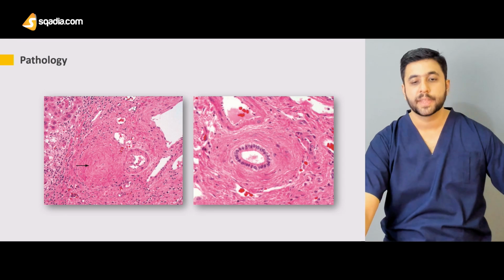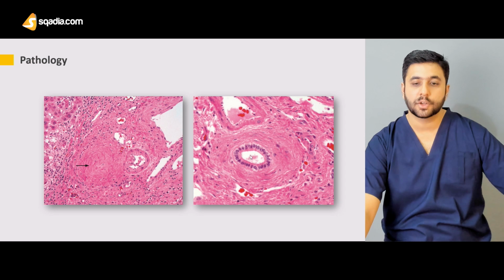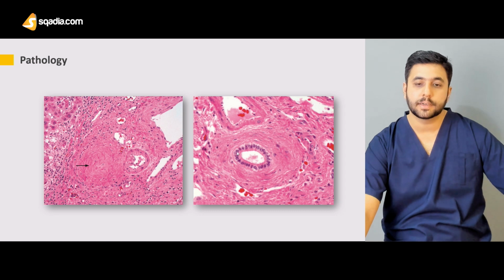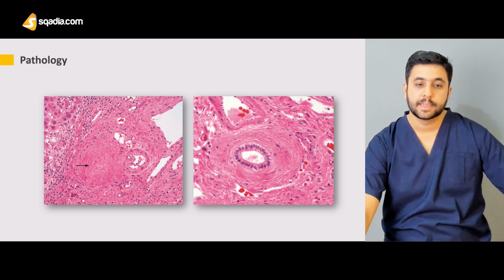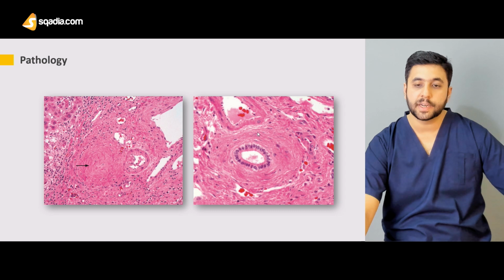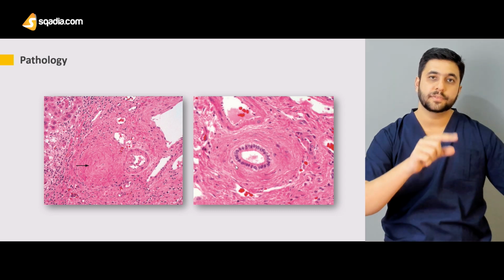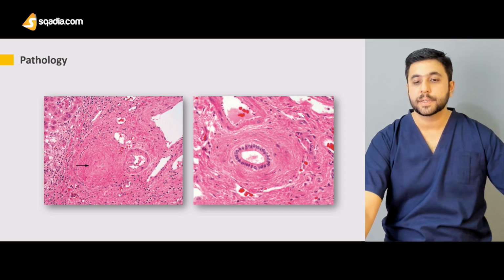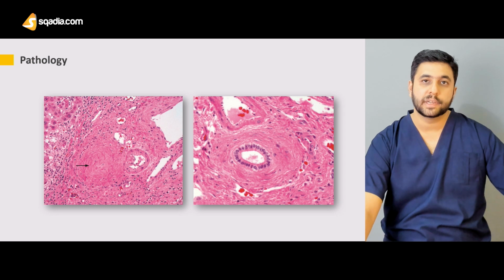Primary Sclerosing Cholangitis | Pathology